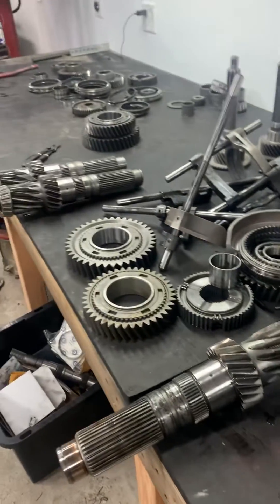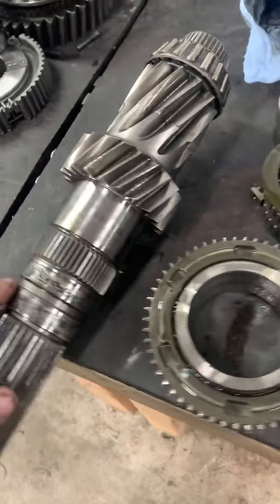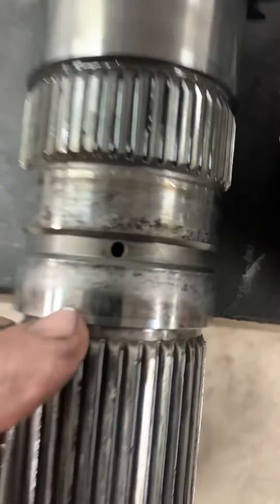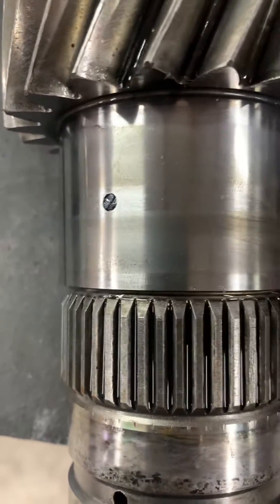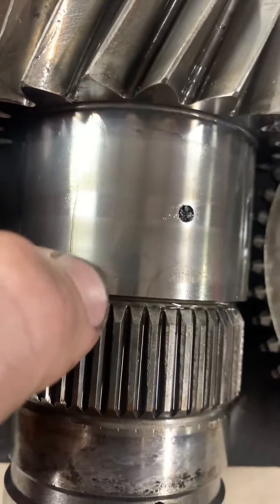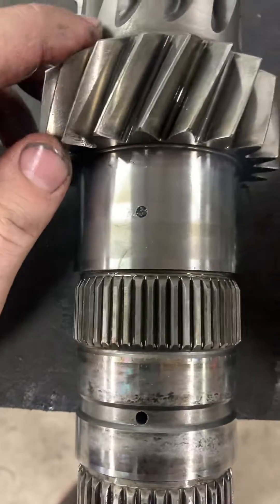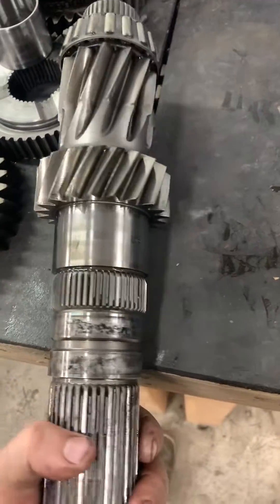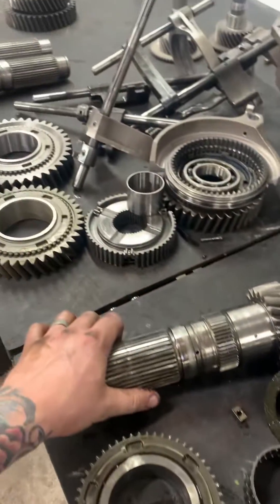NV5600 Oiling blockage- see and avoid!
NV5600 countershafts are partially hollow and used to channel oil to the 3rd/4th speed gear bearings. Change your fluid, and dont overuse RTV.